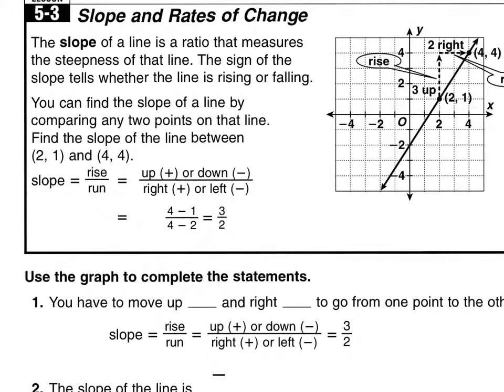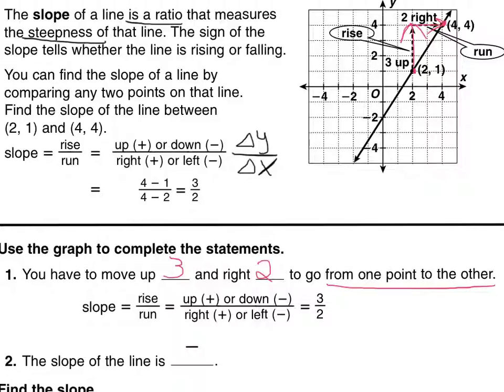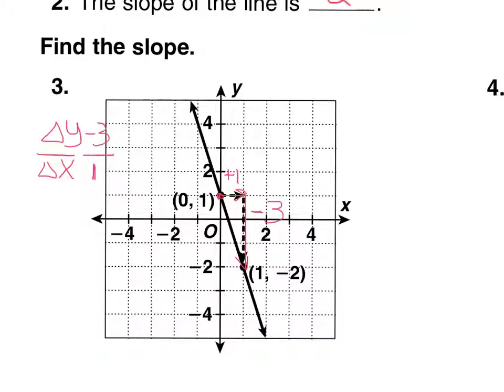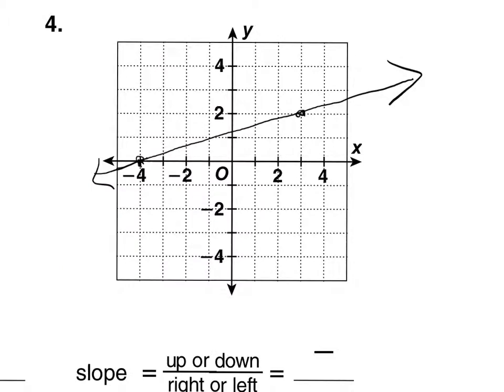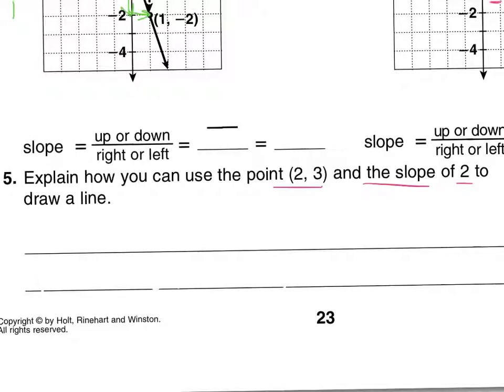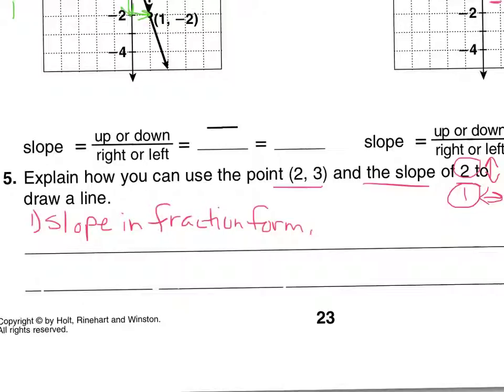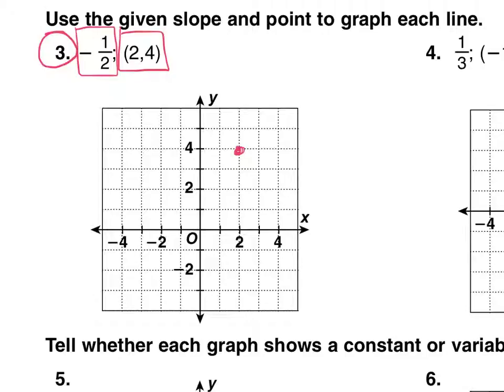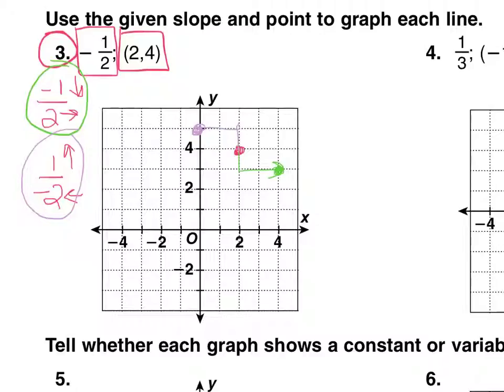Holt2 Ch5 3 Slopes & Graphs